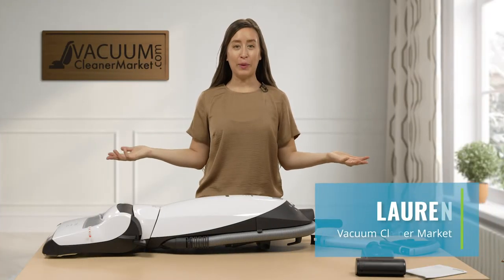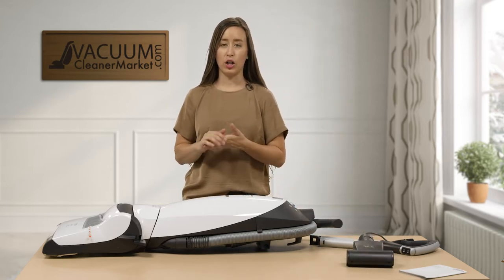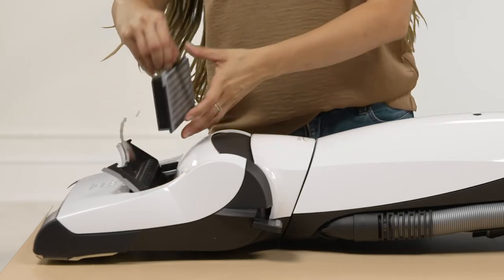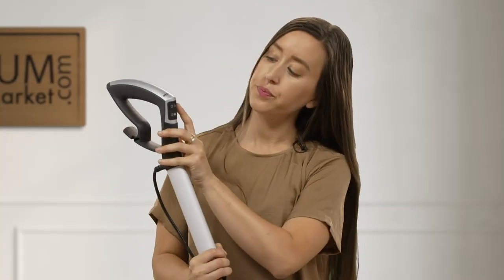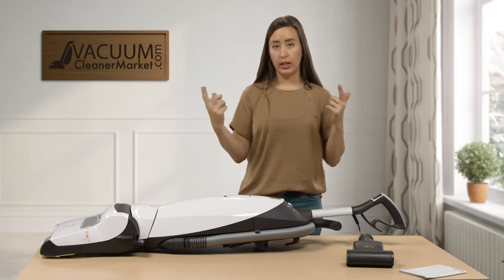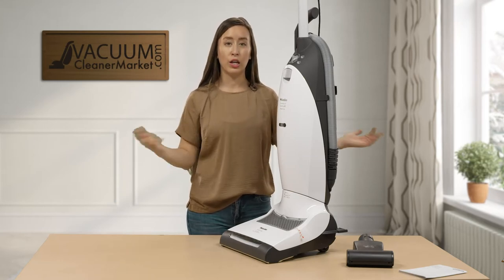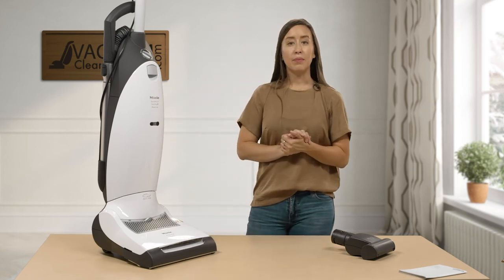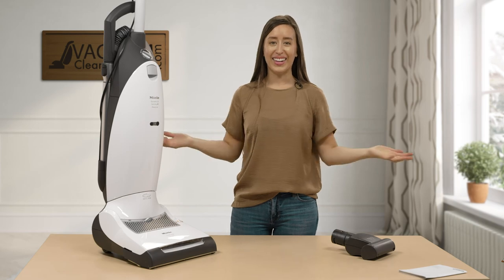What Do You Get? Unboxing the Miele Dynamic U1 Cat & Dog Upright | VacuumCleanerMarket.com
Unboxing the Miele Dynamic U1 Cat and Dog Upright Vacuum Cleaner!
This machine comes with:
(1) Handle with power cord
(1) Upholstery attachment
(1) Dusting brush
(1) Crevice tool
(1) Upholstery tool
(1) STB 101 turbo mini pet handheld attachment

Here we go over how to assemble your machine upon receipt, and how to properly use all of the components included with your machine. We show you what each tool is best used for, and offer tips and tricks to maximize your cleaning experience.

This machine will clean all hard flooring, low-medium pile carpeting, and delicate carpeting as it has a brush roll on / off option. A 12 foot hose, a 2 foot telescoping wand, and a 39 foot cord give you an extra large cleaning radius for less outlet changes, and more efficient cleaning. 3 on board attachments, and a separate turbo attachment for deep cleaning on upholstered surfaces allow this machine to be tailored for any use. Don't let the "cat and dog" in this machines title fool you- this machine is a dream for both pet and non pet owners!